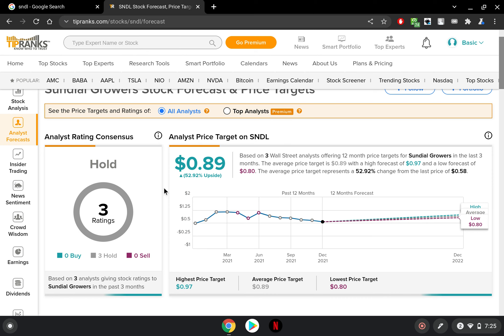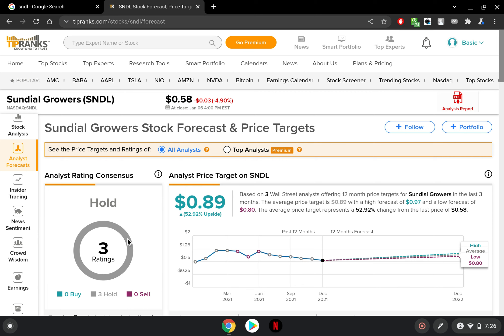SNDL STOCK PRICE TARGET TALK 🤑🔥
Best stocks and crypto to check out and buy. Top stocks and crypto on 🔥. Straight to the point, no super long videos. Time is money 🤑💰

Investing is key to your financial freedom. Investing can help with short term financial growth and also helps to create generational wealth for yourself and your family.